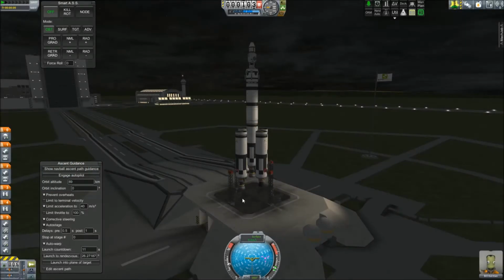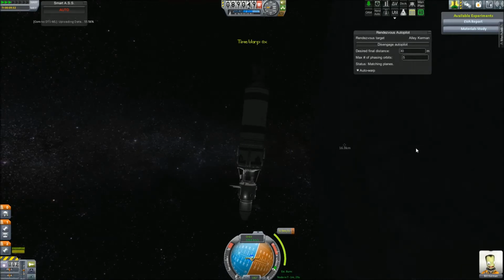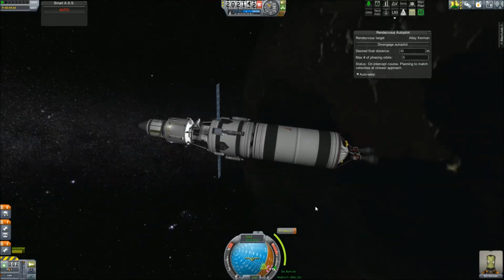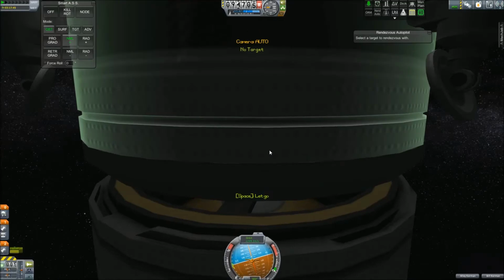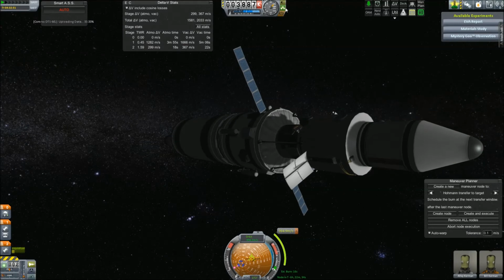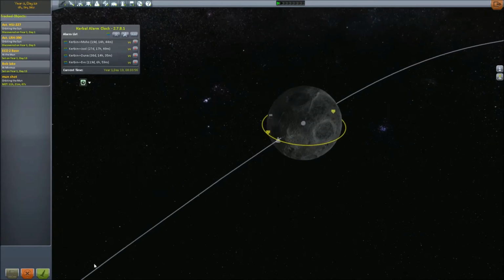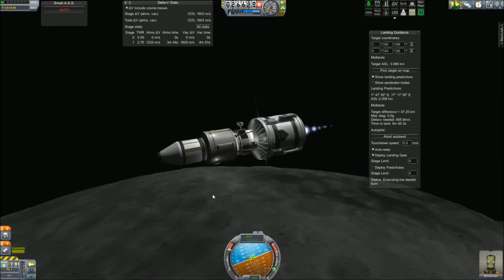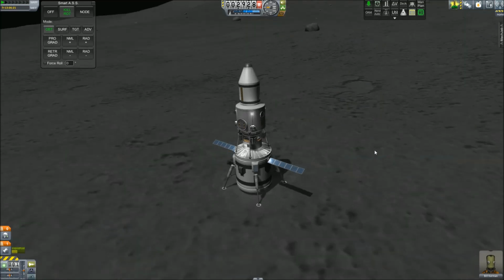KSP 0 24 2 Kerbin Advanced Rocketry Ep 2 R I P Alley Kerman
We lose a good kerman today But still achieve mission goals.